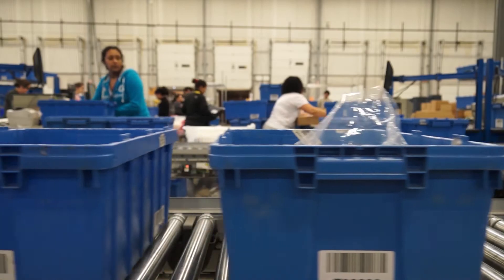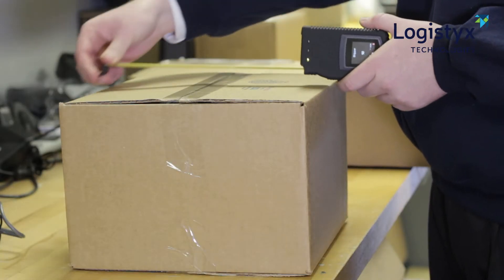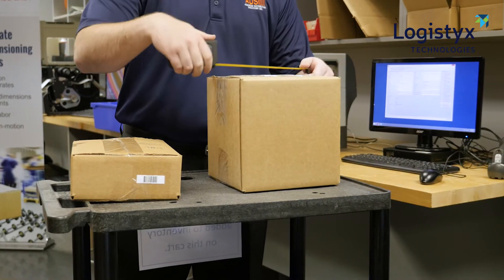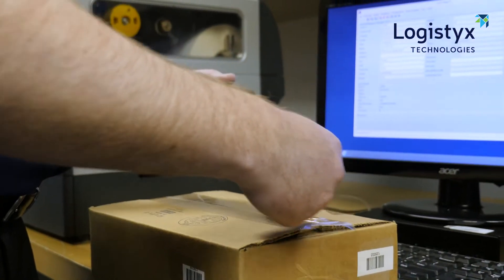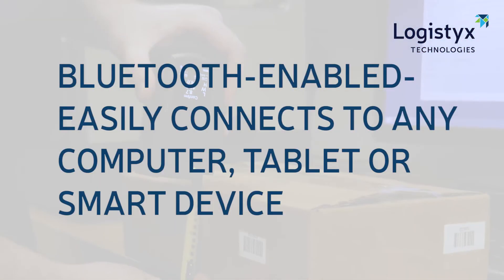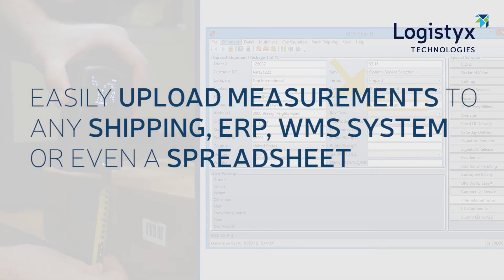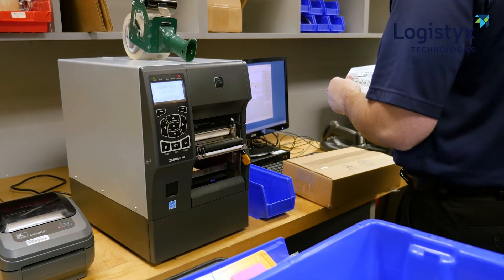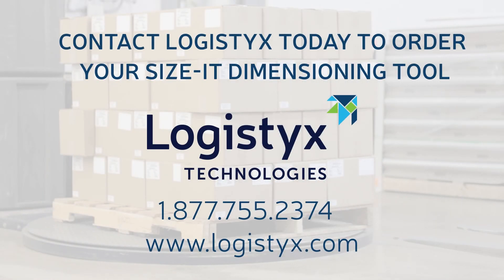SizeIT Mobile Dimensional Weight Calculator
Are you looking for a faster, simpler way to calculate dimensional weights and shipping rates?  Watch this video to find out how the Logistyx Size-IT mobile dimensional weight calculator can help.